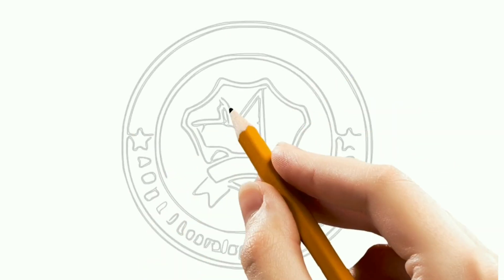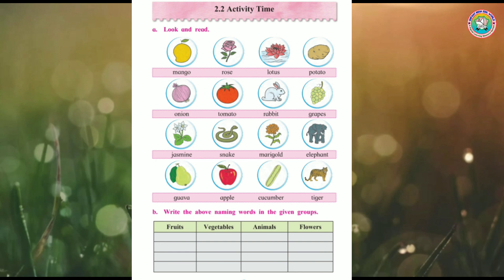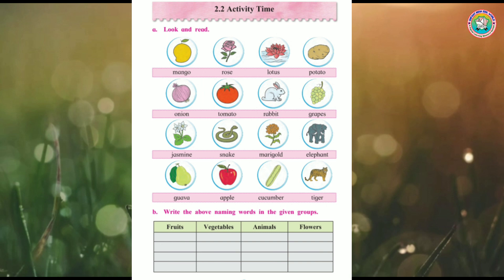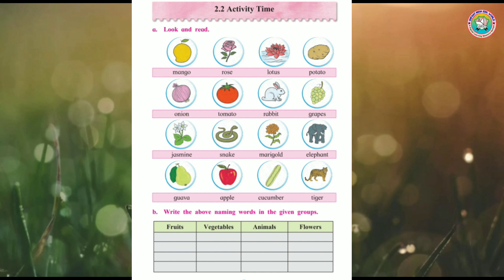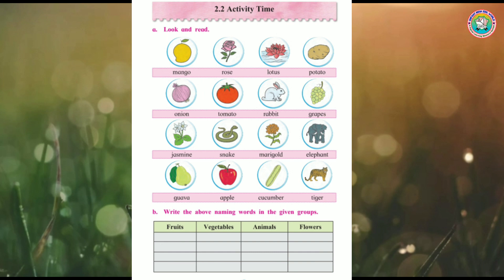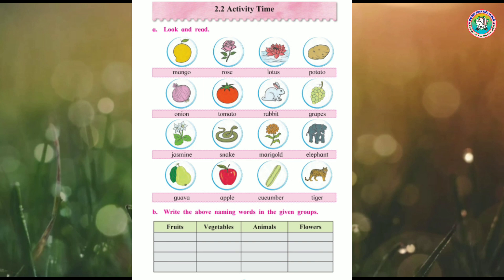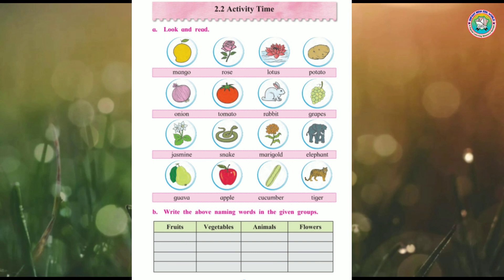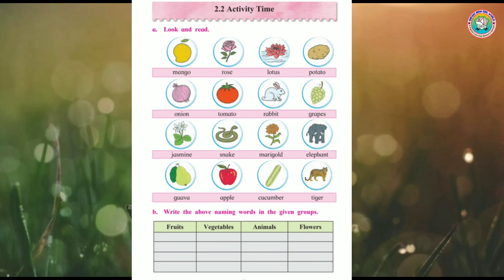English | 2.2 Activity Time | Std 2 | Maharashtra State Board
Enfant India